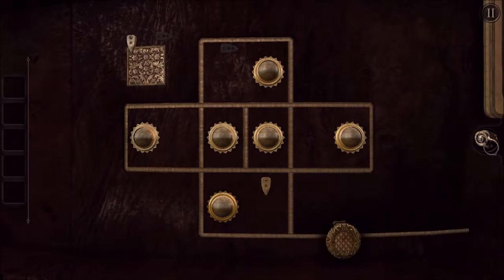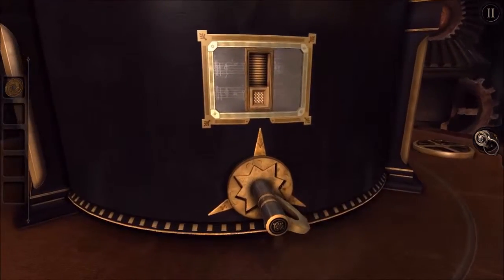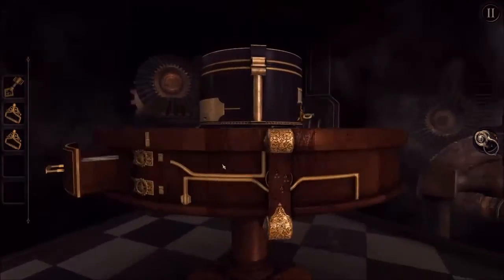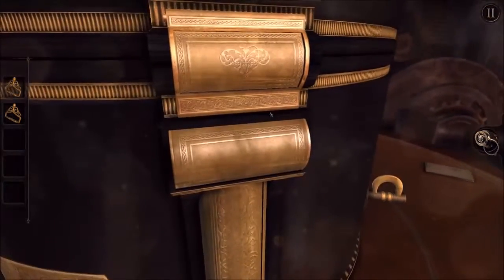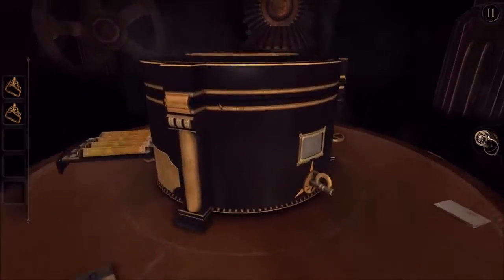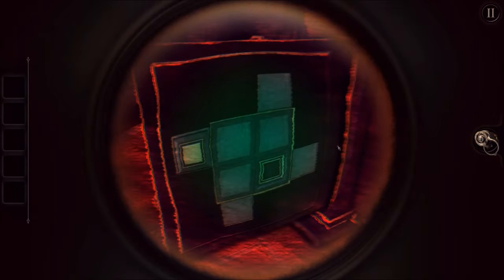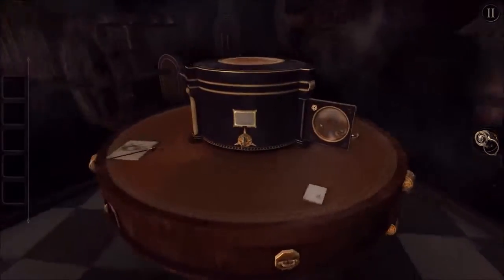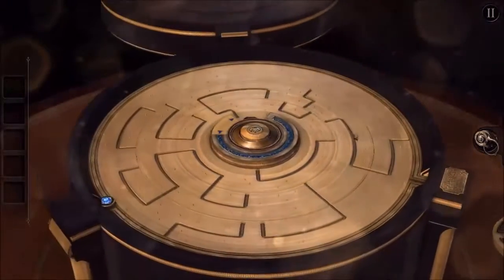The room Episodes 8 9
This is a game of wit, Challenging puzzles lie at your feet. Do you have what it takes to solve all the puzzles?